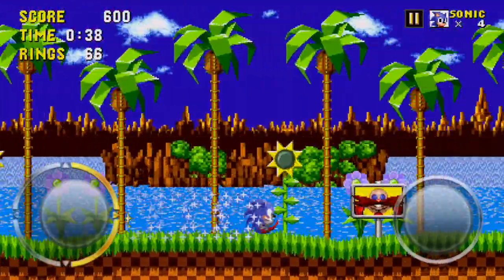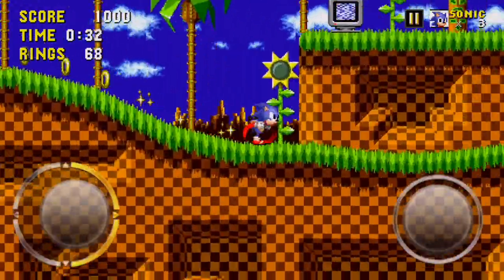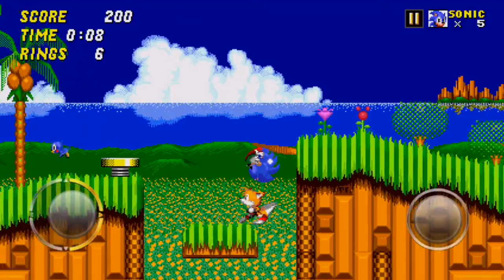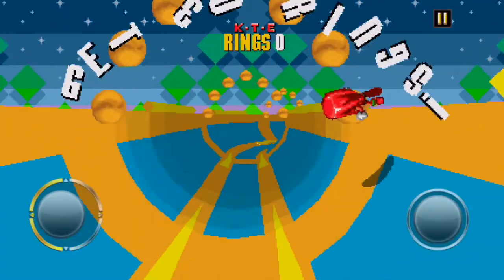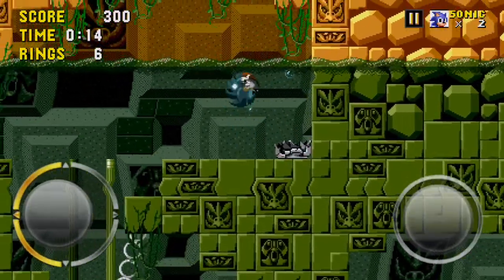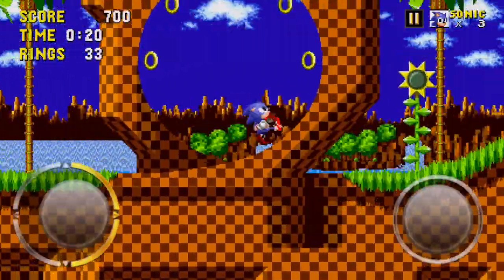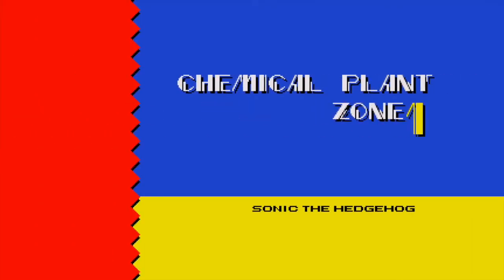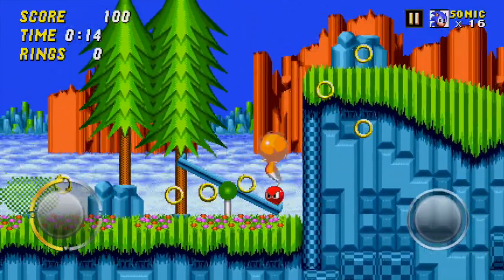Sonic12Lexi's Media Reviews - Ep#5R - Sonic 1 & 2 Review Remake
This is my remake version of Sonic 1 and 2 and I am sorry that I upload it without any details of the game but I can show you the barely of my gameplay footage. Hope you like the remake or you prefer the original one.

Outro is by Sonic 3D Blast with Act Clear and Diamond Dust

Do not spam or write an innapropriate message otherwise the comment will be flagged.